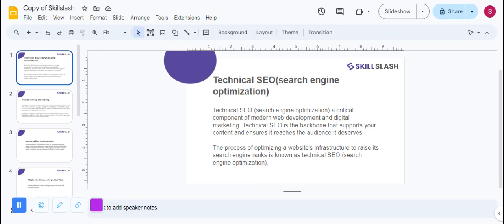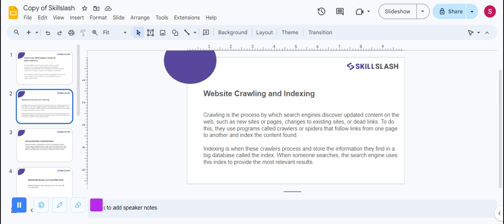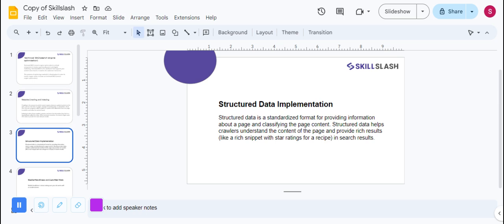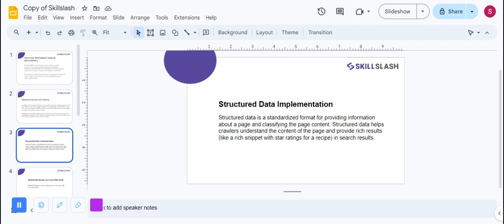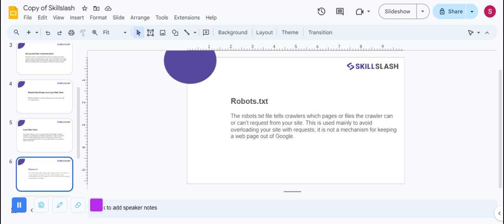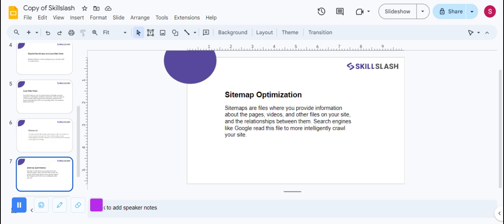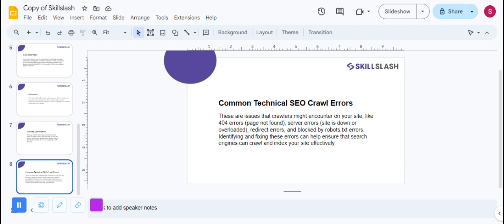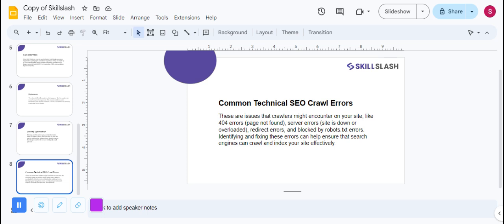Technical SEO For Beginners| Skillslash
Technical SEO: The Untapped Powerhouse for Website Domination!

Struggling to get your website seen in search results?  Technical SEO is the key you've been missing!  This comprehensive guide dives deep into the world of technical SEO, transforming it from a mystery to a mastery.

We'll cover everything you need to know:

Technical SEO 101: Unveiling the secrets behind search engine crawlers and indexing, the foundation of getting found online.
The Game-Changing Impact: Discover how technical SEO directly boosts your website's visibility and organic traffic.
Crawling & Indexing Demystified: Learn how search engines navigate your website, ensuring every page has the chance to rank.
Actionable SEO Best Practices: We'll translate technical jargon into practical steps to optimize your website for search engine success.
From Beginner to Pro: This video caters to all experience levels, providing a clear roadmap for both SEO newbies and seasoned professionals.
Bonus! Master these high-impact SEO terms:

Keyword Research: Identify the keywords users are searching for to target the right audience.
Backlinks: Learn how other websites vouching for yours can skyrocket your rankings.
On-Page SEO: Optimize the content and structure of your webpages for maximum search engine love.
Stop waiting and start dominating!  Join us as we unlock the power of Technical SEO and propel your website to the top of search results!